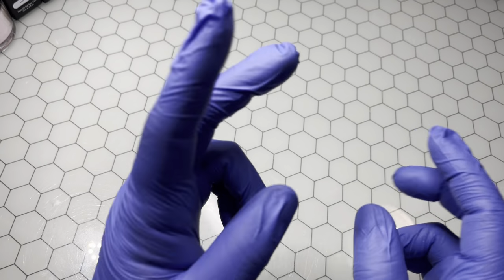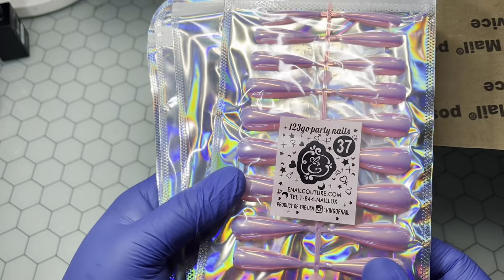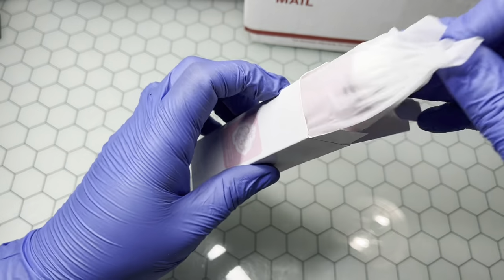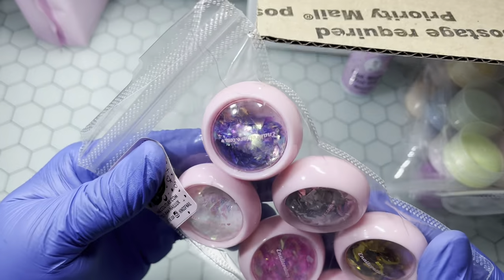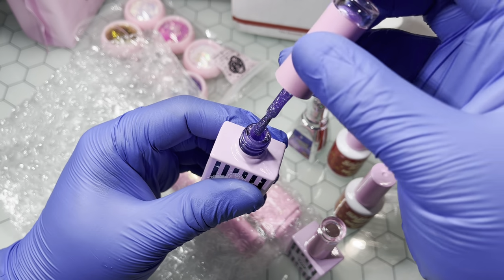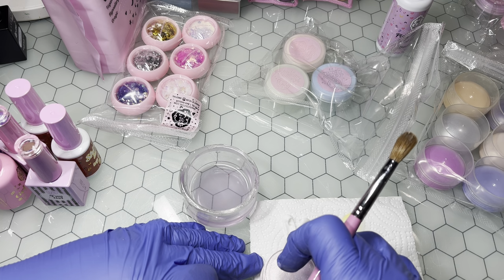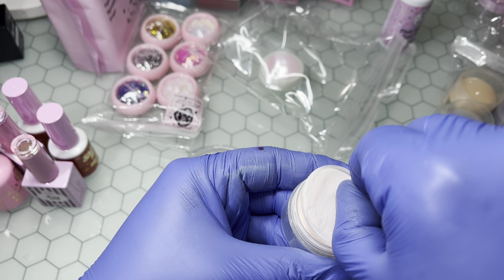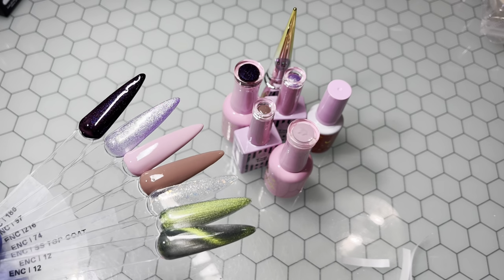Enail Couture Mystery Scoops 2023 | Black Friday/Christmas Nail Supply Haul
Happy Shopping!!

💅🏽Amazon Storefront